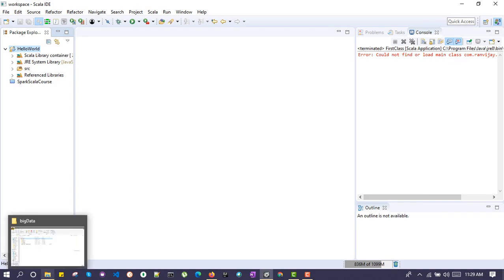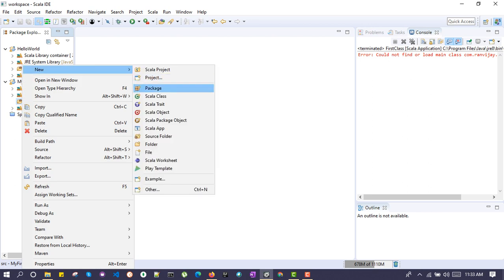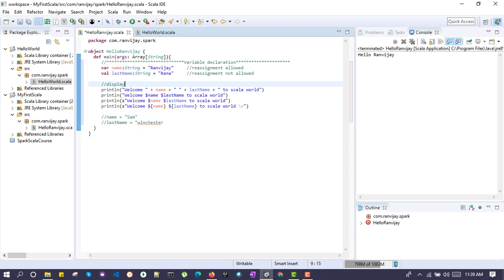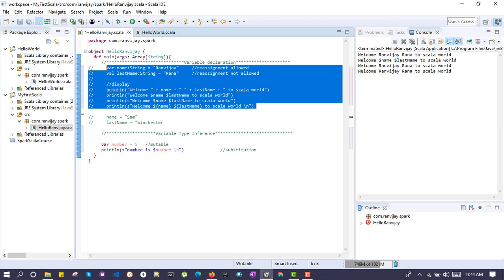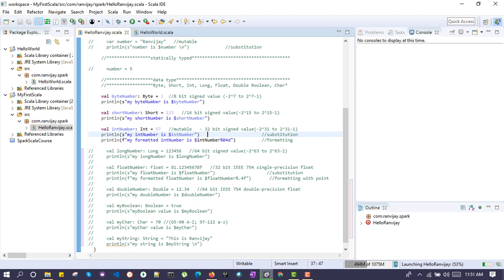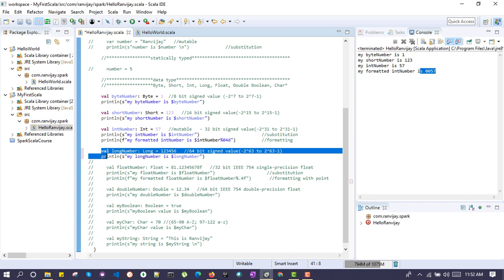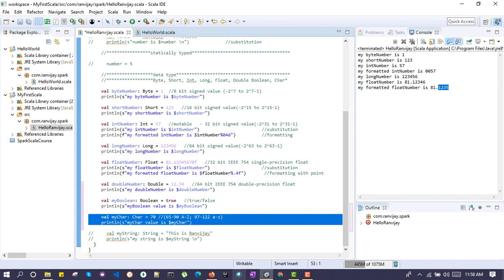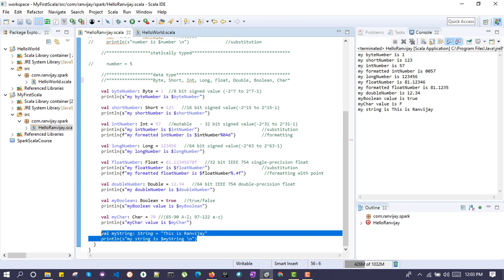Basic Scala Programing | TechTALK Ranvijay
We will learn how to build a scala project in scala IDE.
Over the course we will learn about variables, type inference, statically typed, data types in scala.